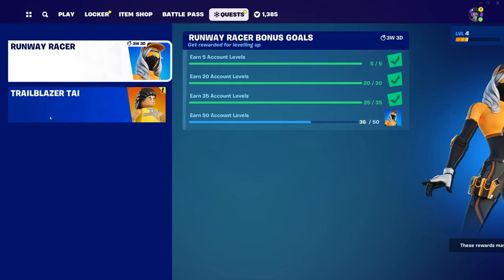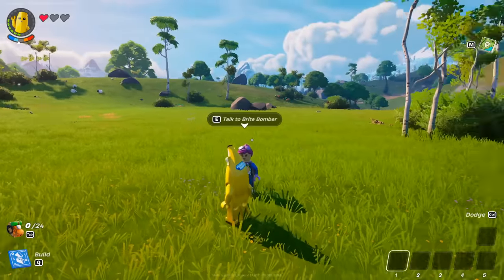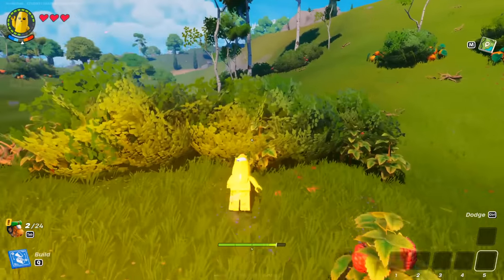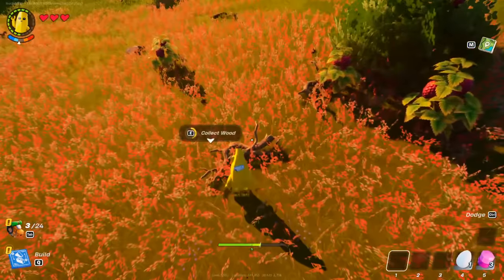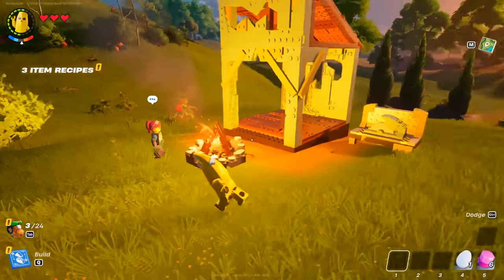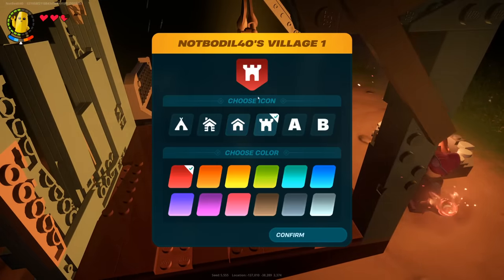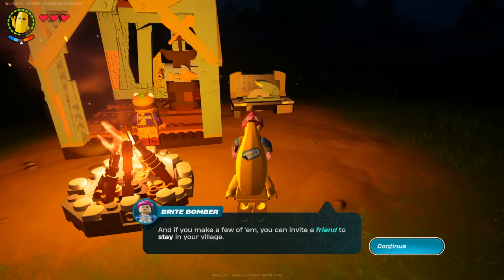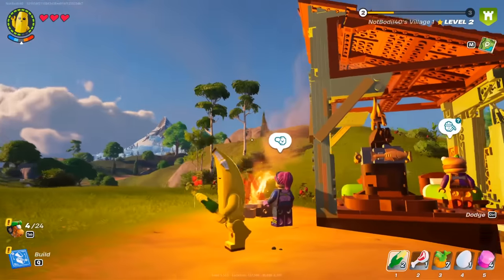How to EASILY Invite an NPC to Live in Any Village in a Survival World - Fortnite LEGO Quests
Fortnite LEGO Quest Invite an NPC to Live in any village in a survival world - Trailblazer Tai Free skin Fortnite LEGO Quests - All locations with Easy guide for the fortnite chapter 5 season 1 lego challenges in Fortnite! This will help you unlock all rewards from the fortnite challenges!

I show you how to EASILY Invite an NPC to Live in Any Village in a Survival World as well as:
02:04 How to find wood in fortnite Lego
04:00 How to Craft a Shack in LEGO Fortnite
04:15 How to Build in Lego Fortnite
05:10 How to Get GRANITE in Fortnite Lego
06:12 How to craft a crafting bench
06:30 How to build a Village Square
06:50 Lego Fortnite LLAMA
08:20 How to HEAT up in lego fortnite
08:40 Building the Village Square
10:35 Upgrading the Village so we can invite NPC
11:30 How to Craft a BED
12:25 Crafting a second bed
12:49 How to Invite an NPC in any village

- How to Craft in fortnite lego
- How to build shelter in Fortnite Lego
- How to Build a Town in Fortnite Lego
- How to Build a Bed in Fortnite Lego
- How to Invite an NPC to live in your village

All Fortnite LEGO Trailblazer Tai Quests:
- Invite an NPC to live in any village in a Survival World
- Craft a Shortsword in a Survival World
- Build a Spinning Wheel in a Survival World
- Hit and deal damage with a Recurve Crossbow in a Survival World